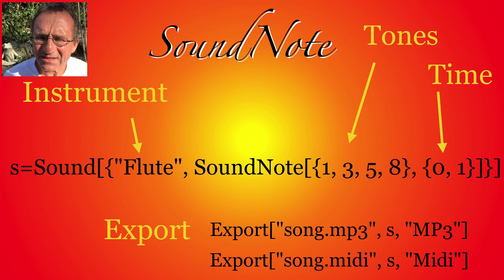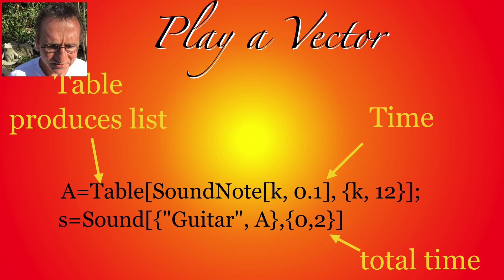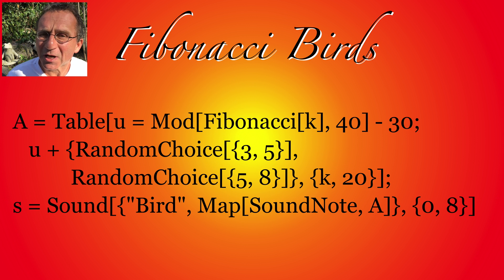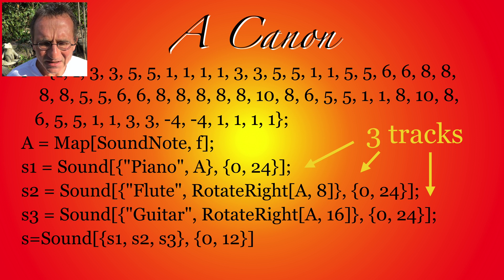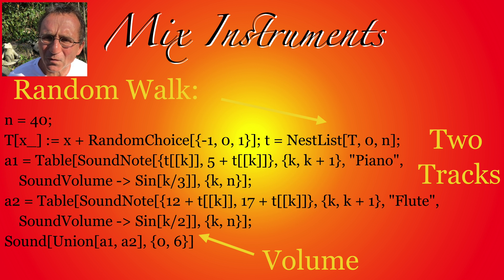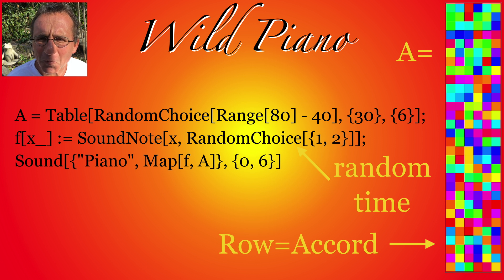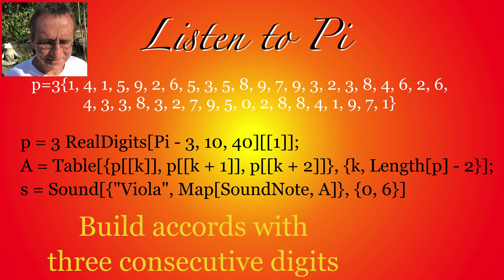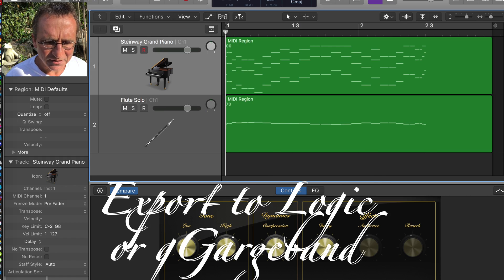Composing Music with Mathematica (2018)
Some slides about how to create music from mathematical structures. A  bit updated from a workshop on April 25, 2018.
Creating a tune had been one of the 8 problem assignments. Here is an
exhibit of student answers for this question: